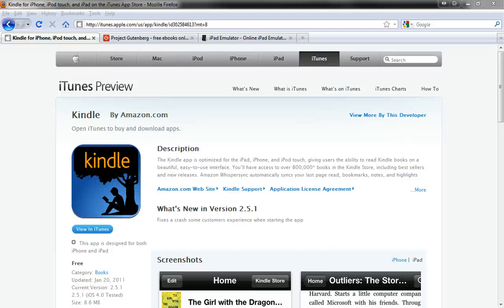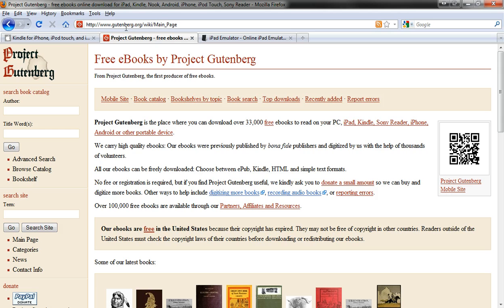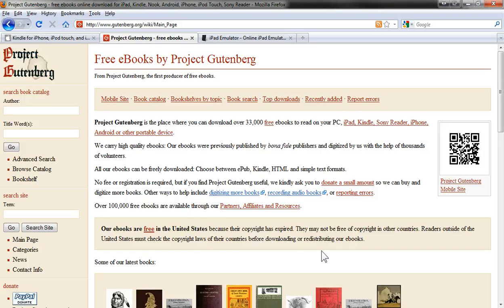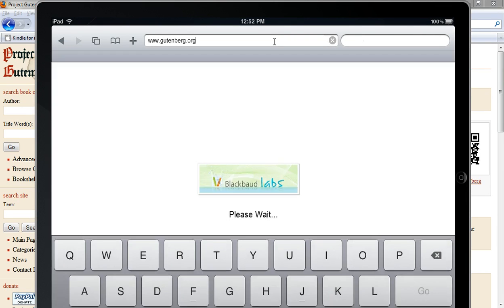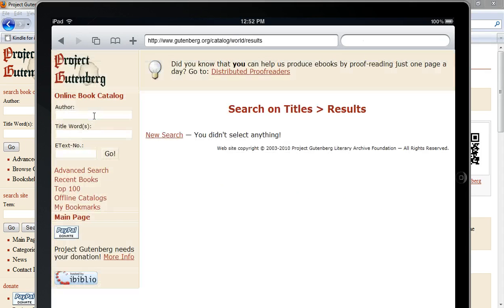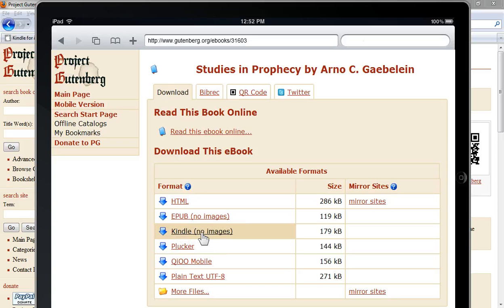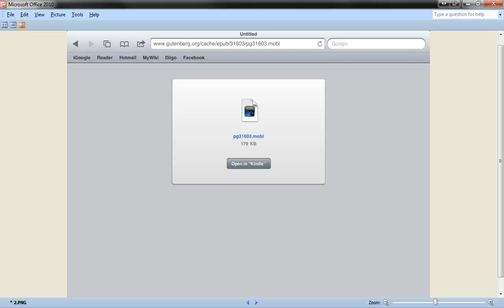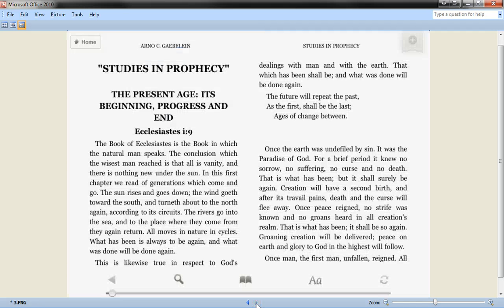Download free books from Gutenberg.org to Kindle on iPad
How to download free eBooks from Gutenberg.org directly to the Amazon Kingle app on your iPad